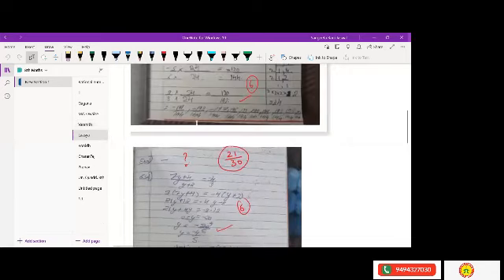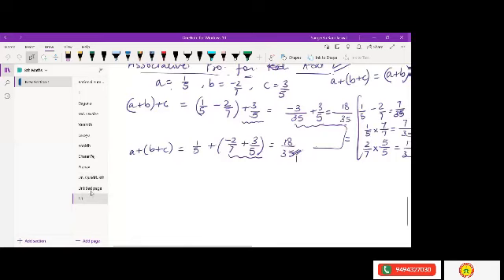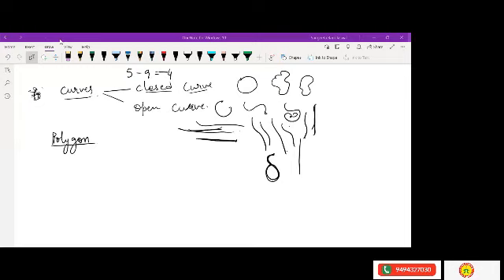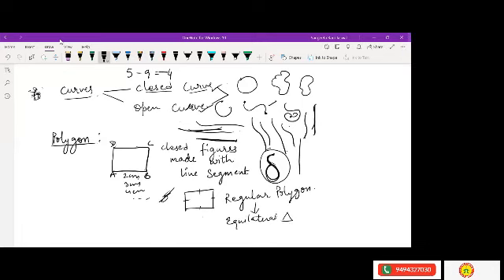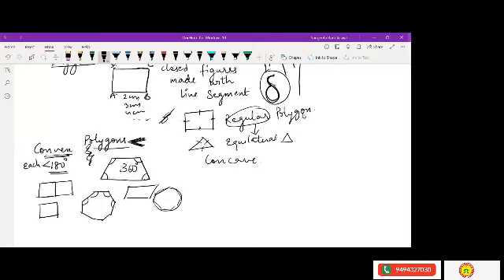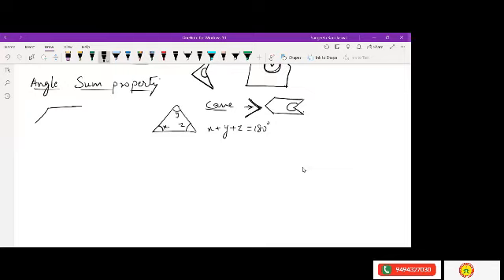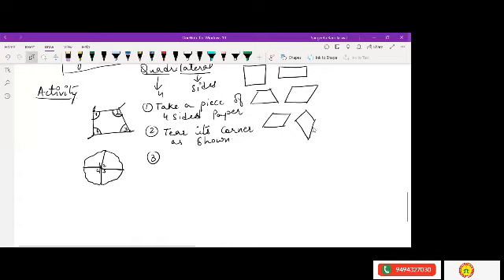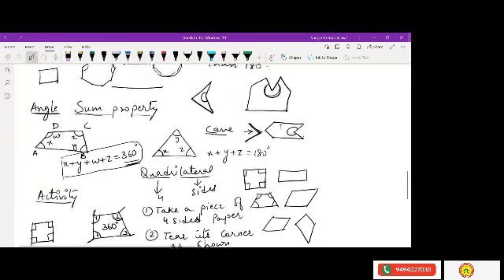QUADRILATERALS L3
Achievements
1) All India first rank in math test conducted by WeXL
2) All India 4th rank in Steam Odyssey competition conducted by Times group
3) Chanakya Tutorial has been ranked number 1 IIT-JEE coaching by WAC
4) Mentor of AIR 107 JEE advanced.